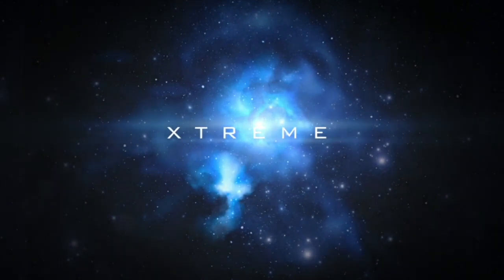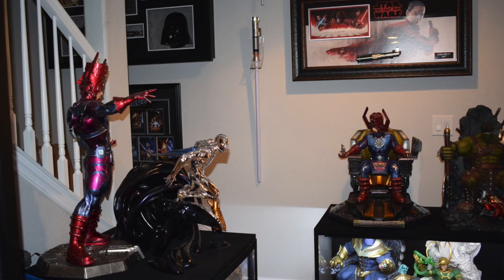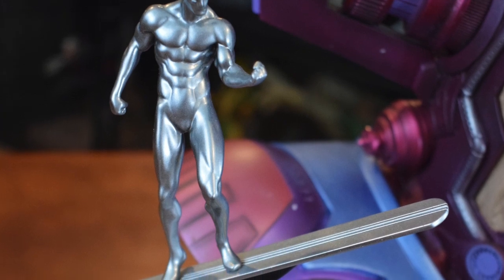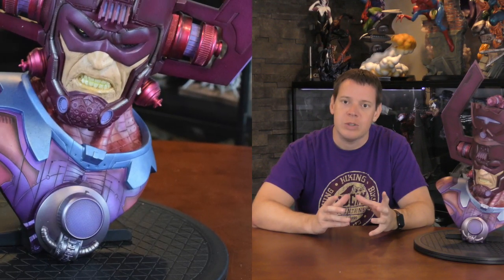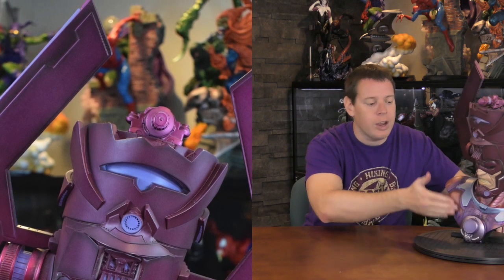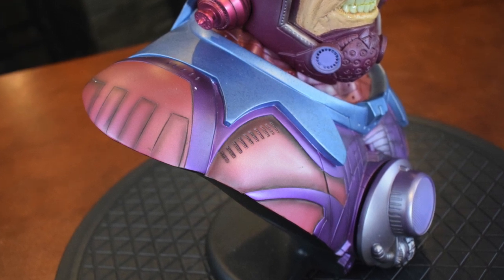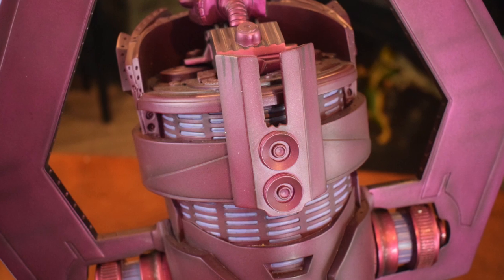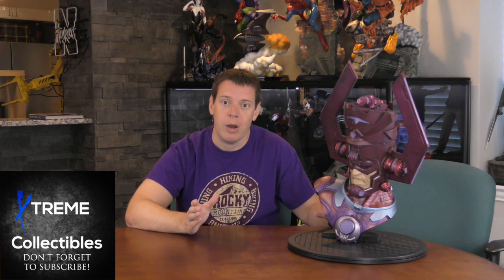Sideshow Galactus Legendary Scale Bust Review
My review of this older Sideshow Legendary Scale Bust. Galactus will go well with my newest upcoming Custom Silver Surfer.